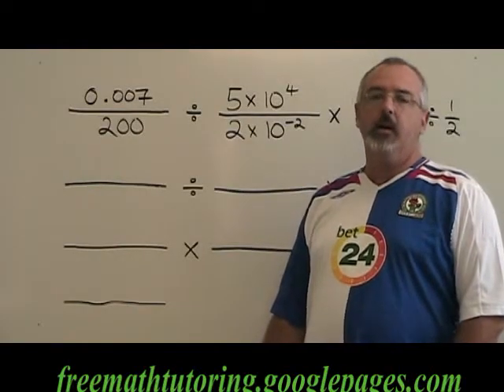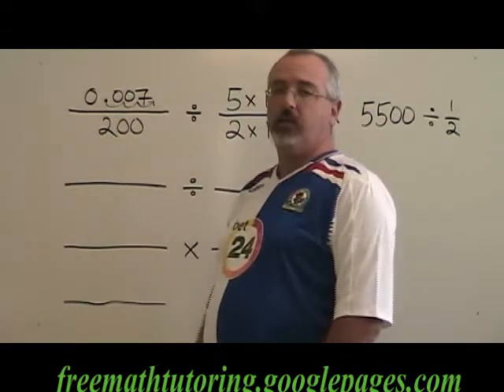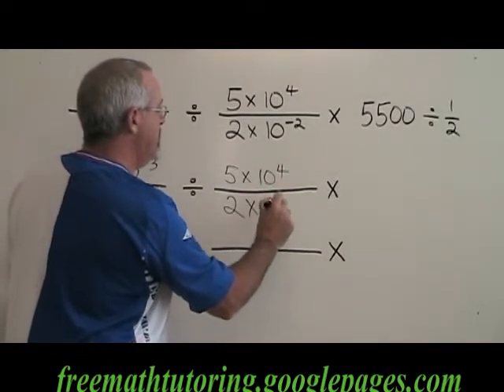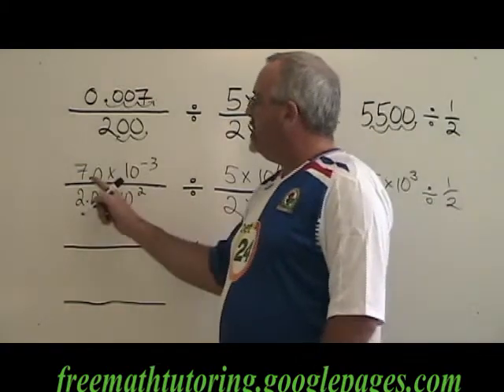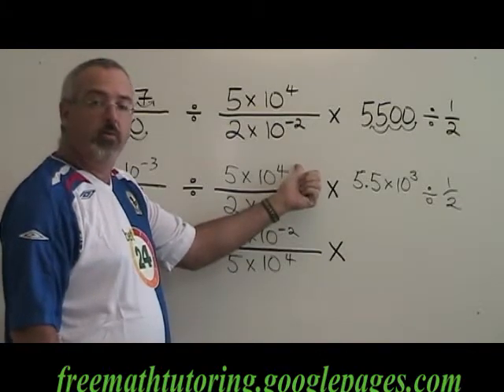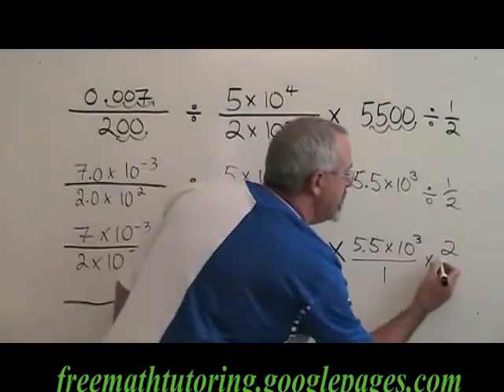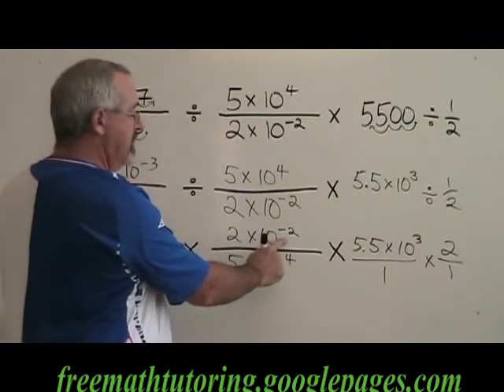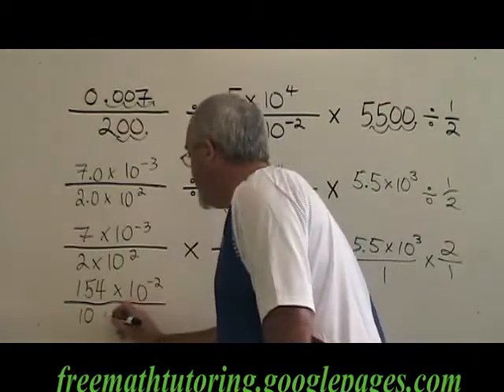Multiple-Step Scientific Notation Problems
This video illustrates how to do a multiple-step scientific notation problem. For part 2 of this video, as well as many more instructional Math videos and exercise and answer sheets, go to: